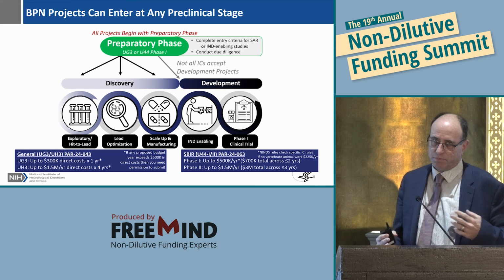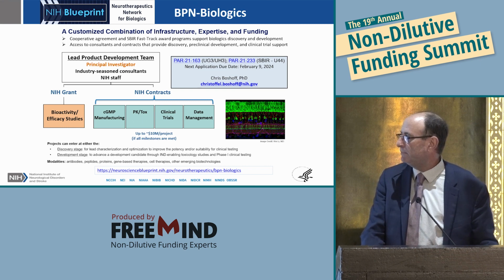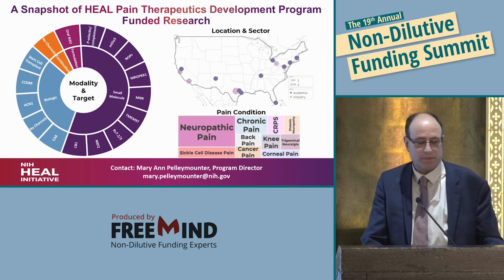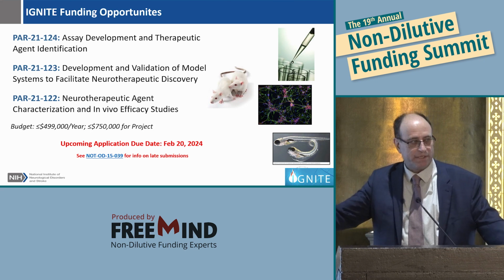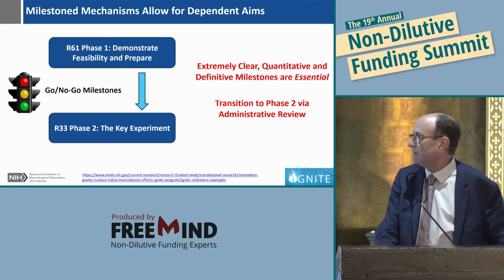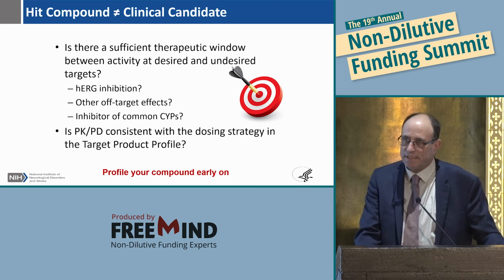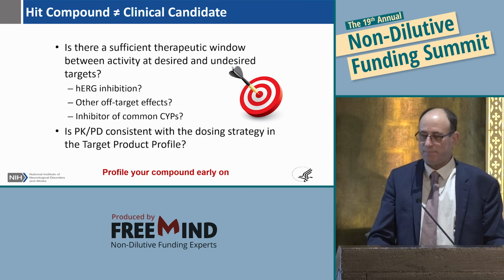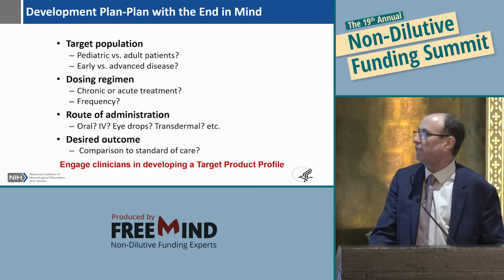NINDS, Dr. Charles Cywin, 19th Annual Non-Dilutive Funding Summit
Dr. Charles L. Cywin joined the National Institute of Neurological Disorders and Stroke (NINDS) in 2011 in the Division of Translational Research and currently serves as the Director, Small Molecule Neurotherapeutics and has responsibility for oversight for the Blueprint Neurotherapeutics Network (BPN) and the HEAL Pain Therapeutics Development Program (PTDP). He provides project leadership and coordination for a portfolio of neuroscience drug discovery projects ranging from early discovery to Phase I trials as well as managing a suite of contracts to provide CRO and subject matter expertise to the drug discovery teams in these programs. Prior to joining NIH he spent 17 years at Boehringer Ingelheim Pharmaceuticals where he was Director, Medicinal Chemistry and was responsible for Hit to Lead and Lead Optimization programs focused on clinical candidate selection in a number of therapeutic areas. He created the lead discovery team, the parallel synthesis group and led the efforts to identify and implement new technologies, infrastructure and outsourcing in medicinal chemistry.
Dr. Cywin received his Bachelor's degree in chemistry from Providence College, performed his doctoral training at Syracuse University focused on natural product synthesis where he was a University Fellow, and completed his postdoctoral fellowship with Professor E.J. Corey at Harvard focusing on asymmetric catalysis.